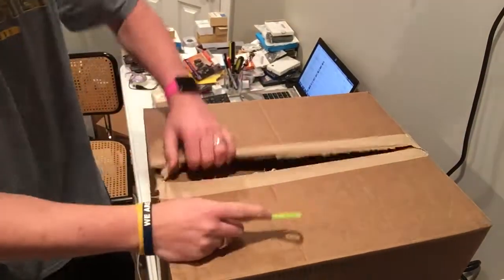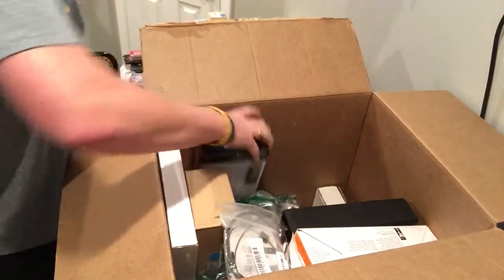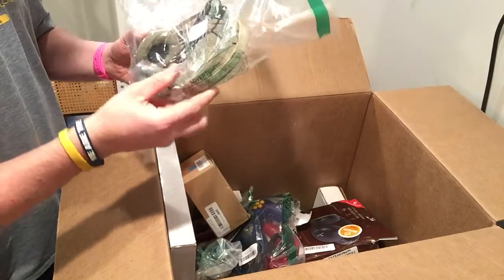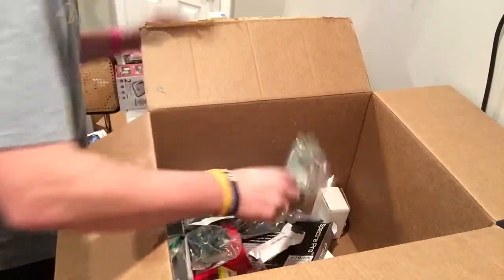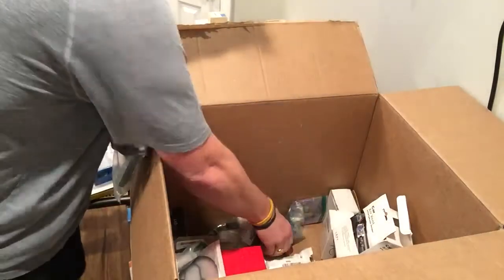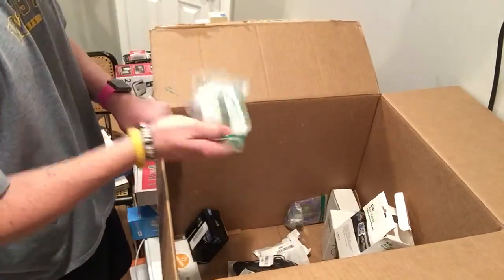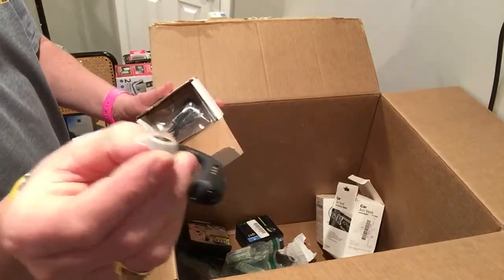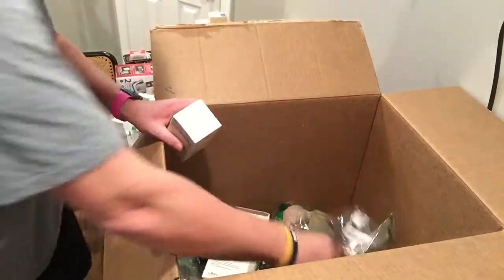Part 2 electronics unboxing Liquidation.com 12/28/2016 Jabra style, Xbox headset, surface pen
Part 2 of unboxing an electronics shipment I received just before Christmas. I'll show you some of the items I got in the box and what I can list them